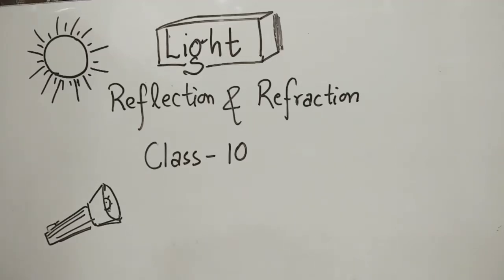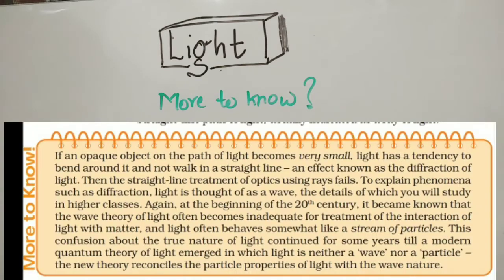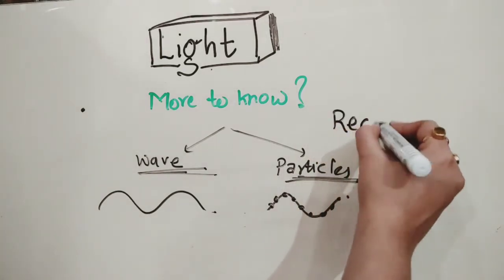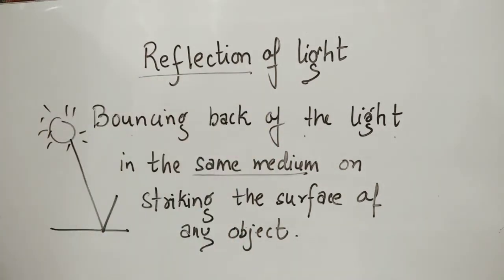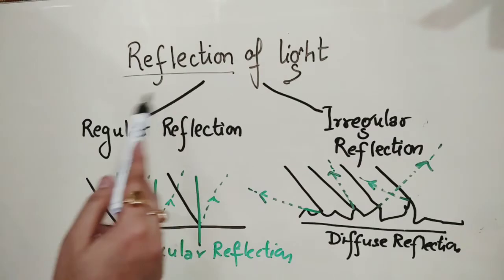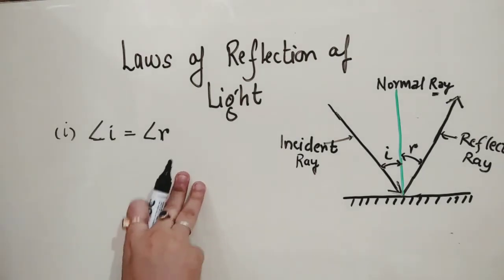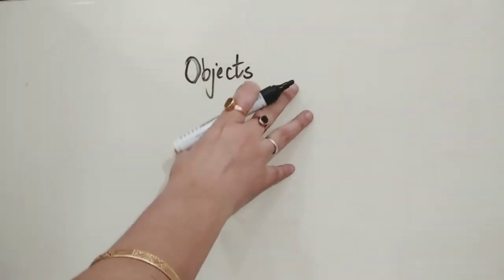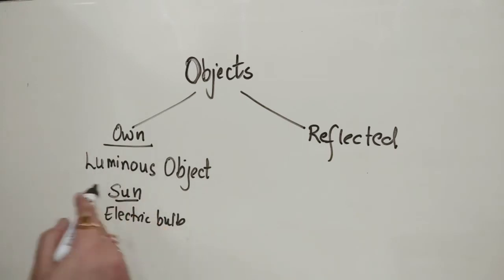Light - Introduction || Science | NCERT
In this video we discussed "Introduction of light" Chapter 10 of class 10 Science.
This includes following questions:
What is Light?
What is the nature of light?
What are the laws of Reflection?
what is an object?
Define Image
What are types of Image?
what is the difference between Real and Virtual Image?